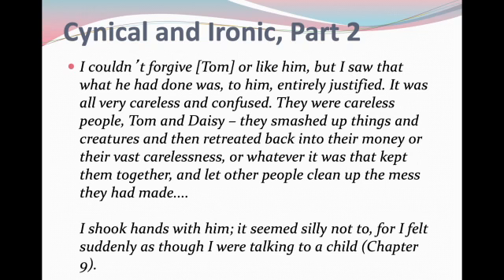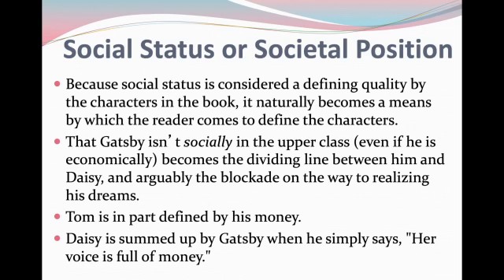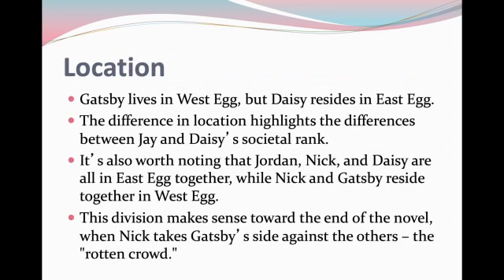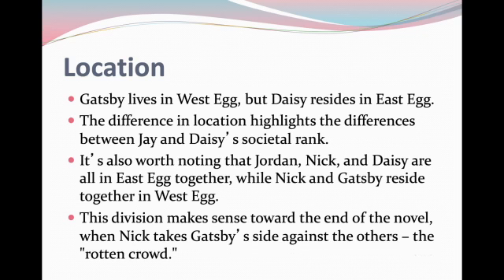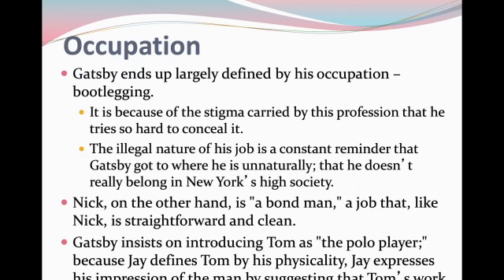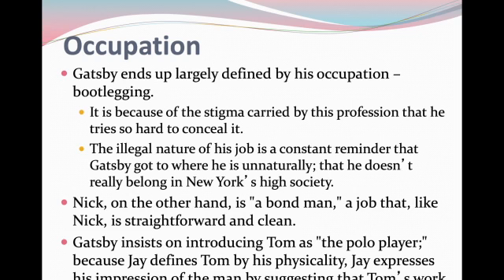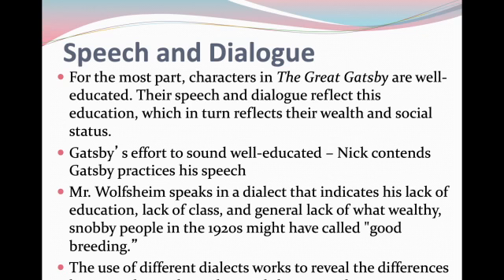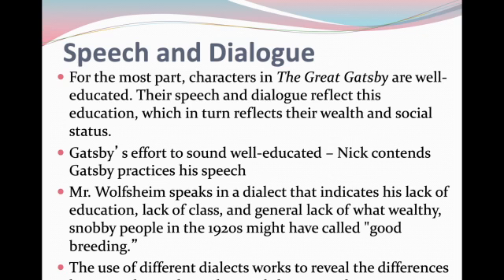The Great Gatsby: Tone of F. Scott Fitzgerald and Character Analysis of Nick Carraway & Jay Gatsby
Hello, ol' sport! Welcome to the Roaring 1920’s- a time when people’s wildest dreams came true. The narrator, Nick Carraway, is about to introduce us to some of the rich and famous he met in the summer of 1922. The most intriguing is his fabulously rich neighbor: Mr Jay Gatsby. What parties! What glamor! Many of the people Nick meets seem to be living their dreams, but he soon discovers that not all is what it seems.  Check out the Great Gatsby playlist for summaries of each chapter of the novel as well as literary elements.